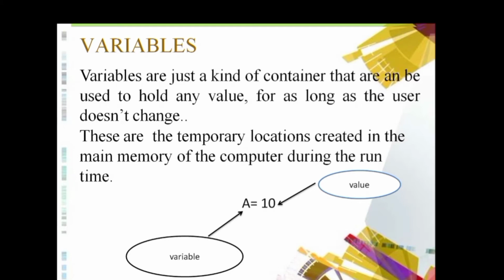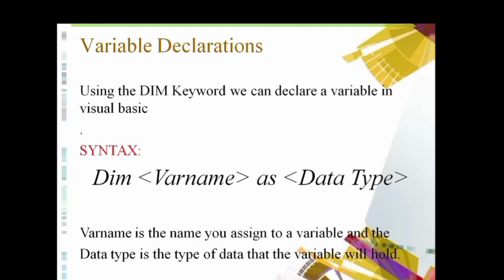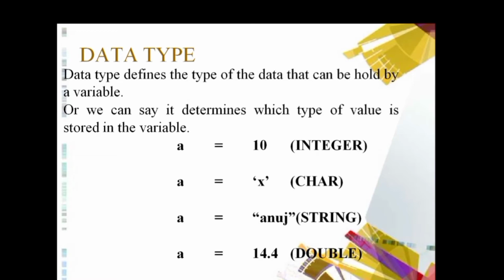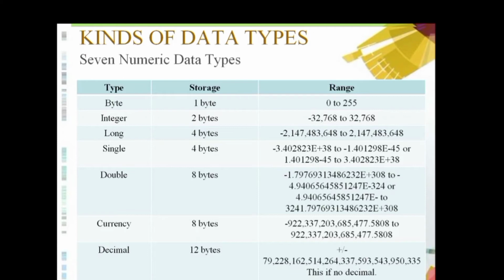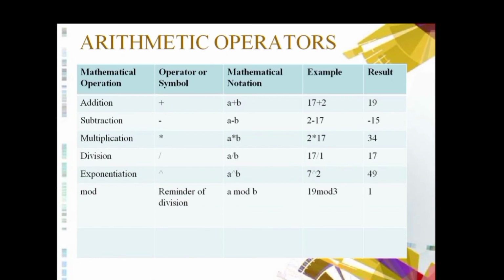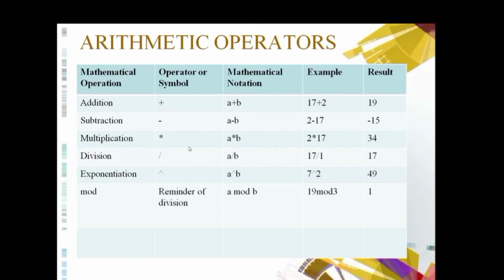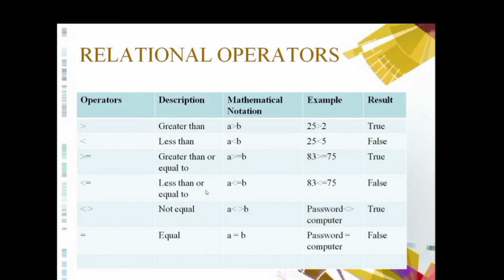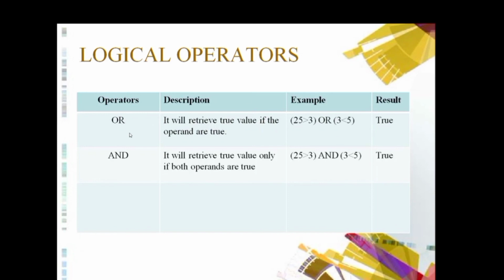Visual basic 2008 Operator's,Variable,Data Types Revision ( PART-1)